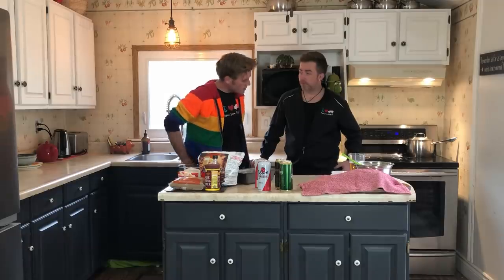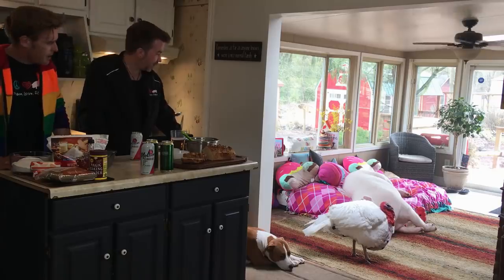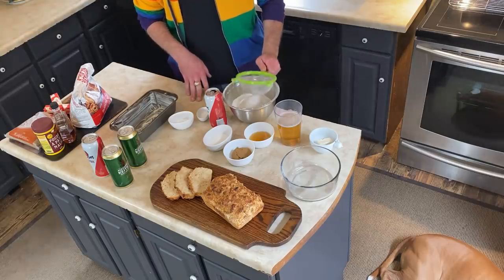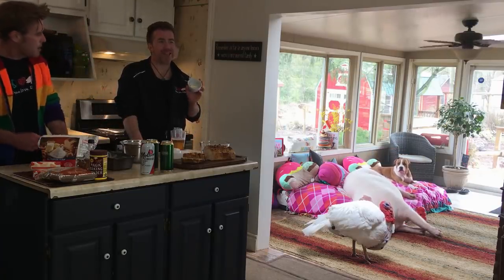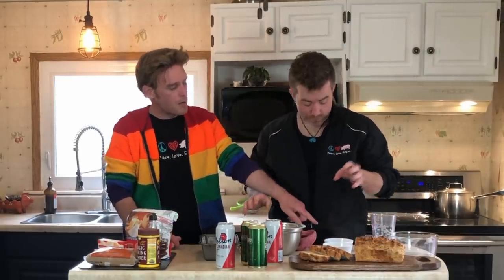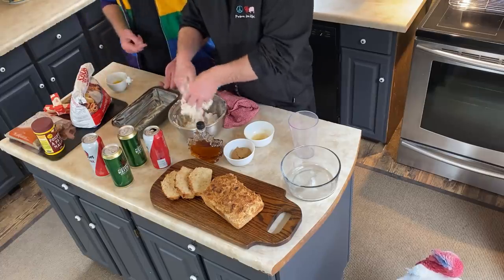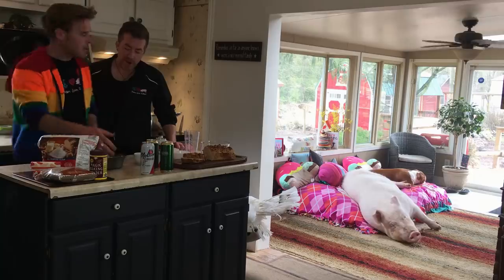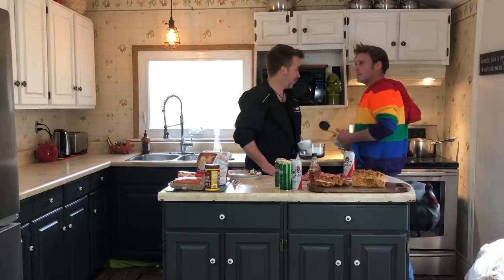What’s Cooking in Esther’s Kitchen: Beer Bread.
This might be the easiest bread recipe you’ll ever see! It’s the perfect side for a hearty bowl of chilli, or a nice home made soup. Might I suggest the Black Bean Soup from our previous adventure in the kitchen? What’s cooking in Esther’s Kitchen: the Earth Day episode (black bean soup).

Give it a try, and don’t be afraid to put your own spin on it. Try it with a few of your favourite beers, or add a little splash of maple syrup to the top before it goes in the oven. The basic recipe is a fantastic base to play with and make it your own.

Yields: 1 (9x5) loaf
Prep Time: 10 minutes
Bake Time: 45-50 minutes

The flavor of your Steve and Derek’s Beer Bread will vary based on which style of beer that you use. Use a beer that’s your favourite. The sugar feeds the yeast from the beer and helps the bread rise.

Ingredients
3 cups all-purpose flour, sifted
1 Tablespoon baking powder, sifted
3 Tablespoons granulated cane sugar
1 tsp salt
12 fl oz of your favorite beer, room temperature
3 Tablespoons maple syrup or brown sugar
3 Tablespoons nondairy butter, melted
1 Tablespoon nondairy butter for greasing the bottom and sides of the bread loaf dish

Preparation
Preheat the oven to 375F. Using your fingers, rub the bottom and sides of the 9x5 bread dish with 1 Tablespoon of nondairy butter; set aside.
Add the sifted flour, sugar, baking powder, and salt in a mixing bowl. Pour in the beer and maple syrup. Blend with an electric hand mixer or with a spoon until just combined. Don’t over mix it.
Transfer the batter in a 9x5 bread baking dish. Pour the melted 3 Tablespoons of nondairy butter over the batter. Place the dish on a rimmed baking tray to catch any bubbly batter that may escape while baking.
Bake the bread uncovered for 45-50 minutes or until all liquid has been cooked off. Use a clean toothpick test at the end to check if the bread is cooked.
Remove the bread from the oven. Cool it in the dish for 15 minutes before inverting the beer bread loaf out of the dish. Cool the bread completely before slicing it.

See our photos on Instagram

Change starts with education and an open mind.